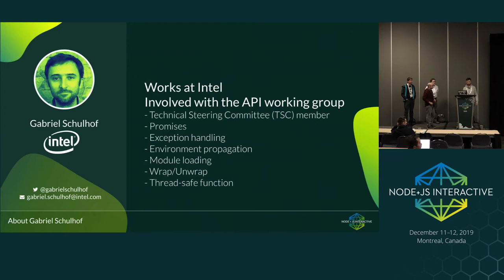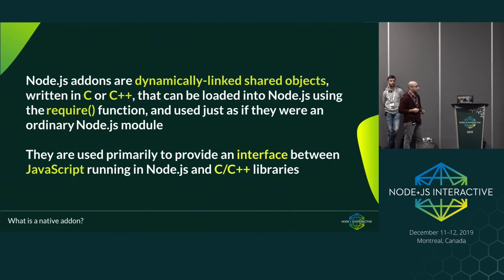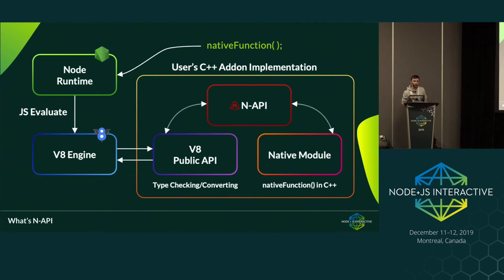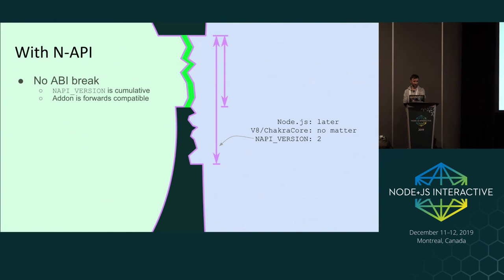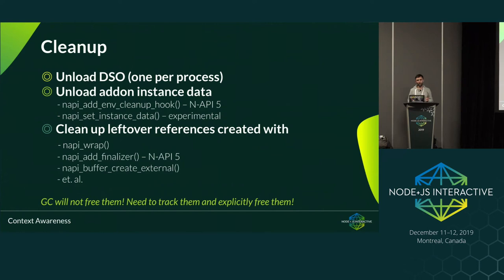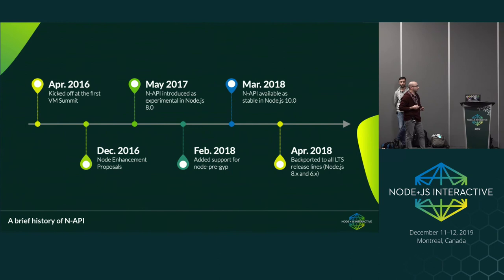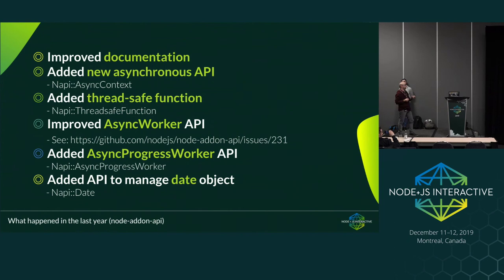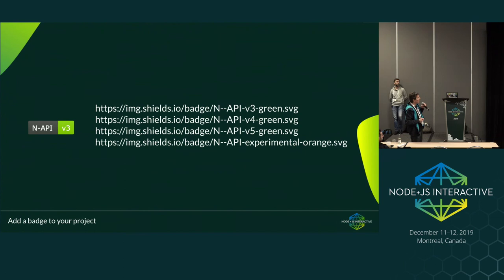Next Generation N-API: A Hands-on Workshop - Nicola Del Gobbo, Packly & Jim Schlight, Inspiredware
Tooling for Node native add-on development continues to rapidly evolve. After widespread adoption of N-API last year, the Node native add-on ecosystem is gaining momentum as the underlying technology advances.

This workshop describes important new features critical to the performance of your native add-on. These features include asynchronous operations which permit you to safely and reliably spread your work across multiple threads. Context awareness permits your add-on to be loaded multiple times without the copies interfering with each other. Finally, adopting thread-safe functions insures your functions run reliably regardless of the thread from which they are called or in which they run.

Bring your project or work through the workshop tutorials under the helpful guidance of the N-API experts. You’ll leave this workshop with a solid understanding of these important new technologies.